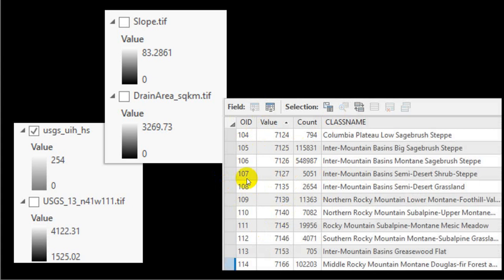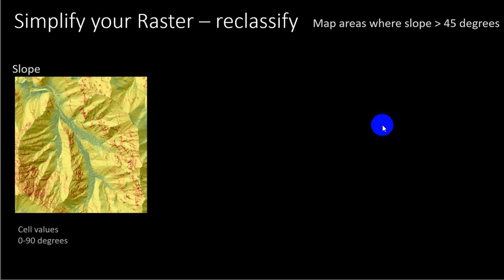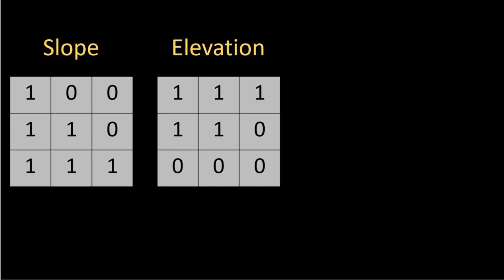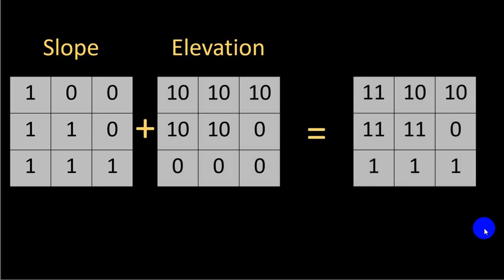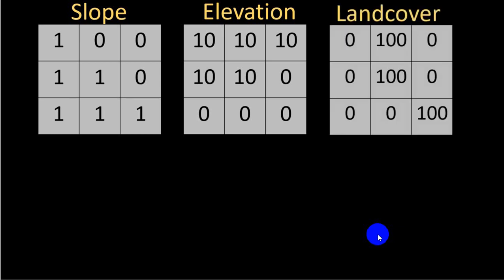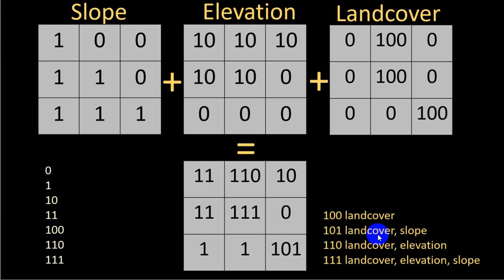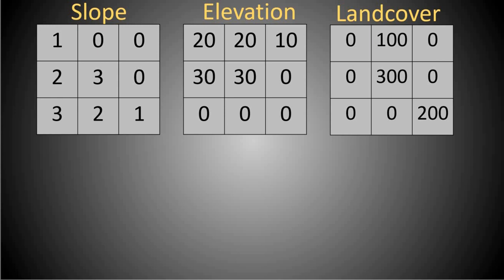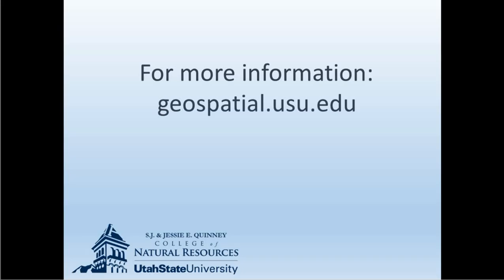Basics of modeling with binary rasters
But we don't stop there! This walks through two methods for upping the complexity of your raster models.